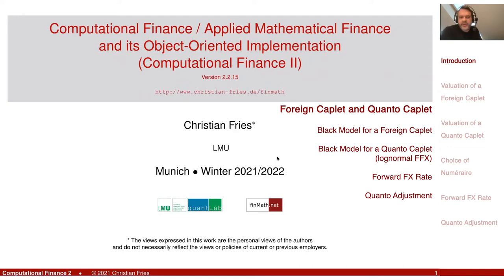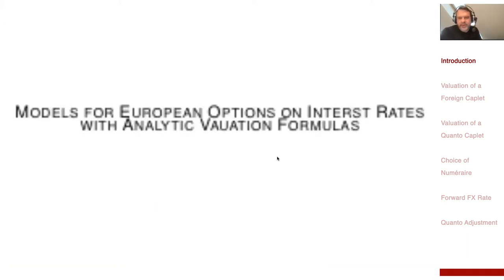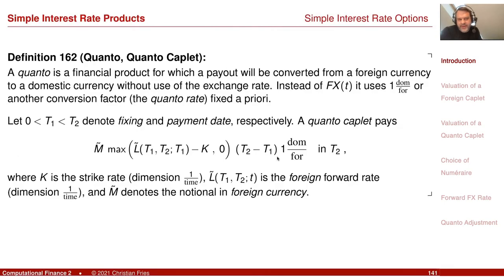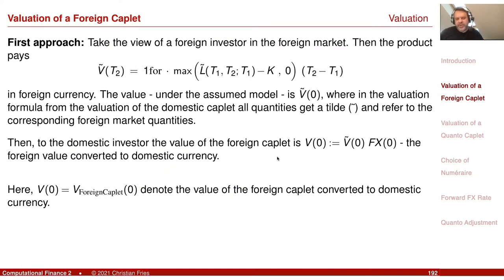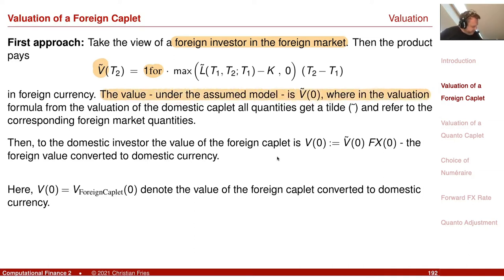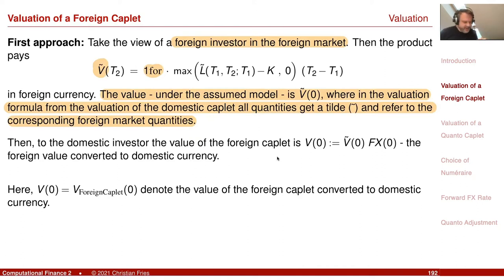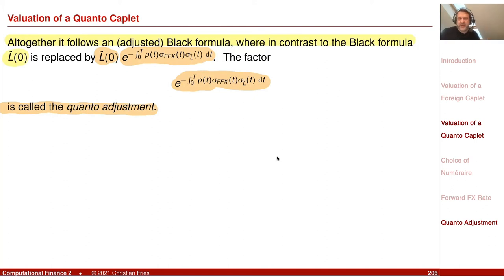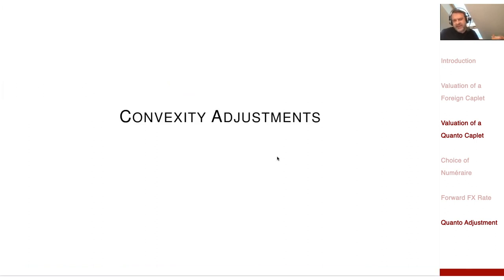Lecture 2021-2: Appl. Math. Fin./Computational Finance 2 (13): Valuation of Foreign & Quanto Caplet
Lecture 2021-2: Applied Mathematical Finance / Computational Finance 2: Session 13: Foreign Caplet and Quanto Caplet

- Valuation of a Foreign Caplet (assuming a Black Model)
- Valuation of a Quanto Caplet (assuming a lognormal FFX and foreign interest rate)
- Forward FX Rate.
- Quanto Adjustment